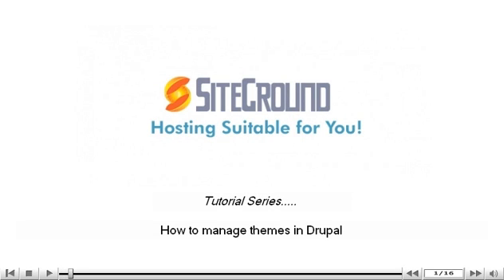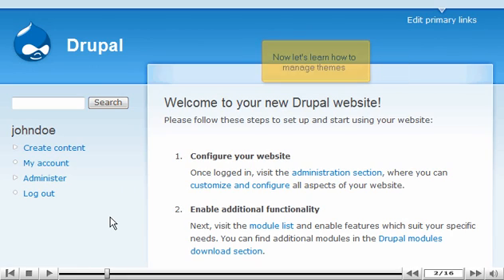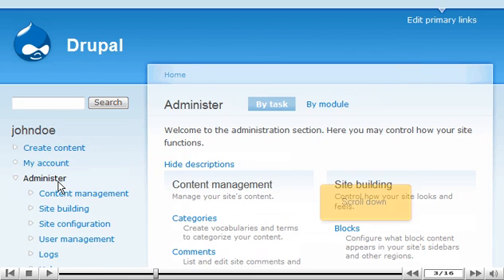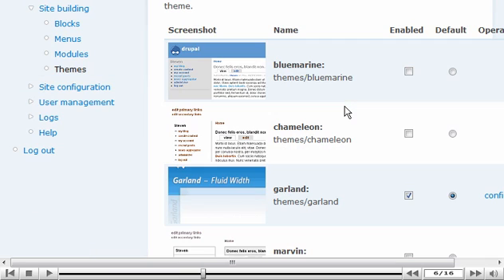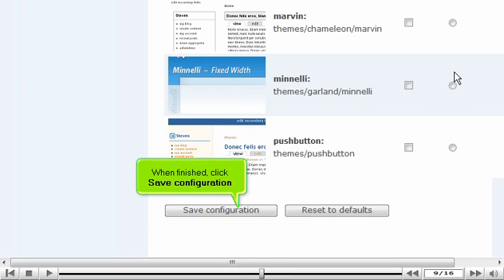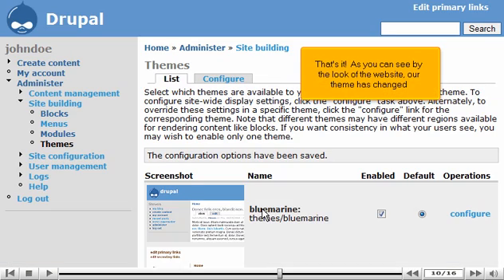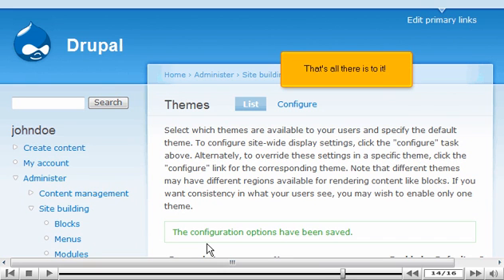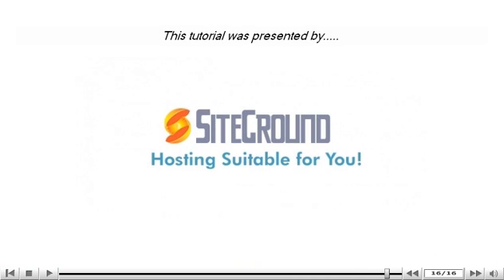How to manage themes in Drupal | Tutorial